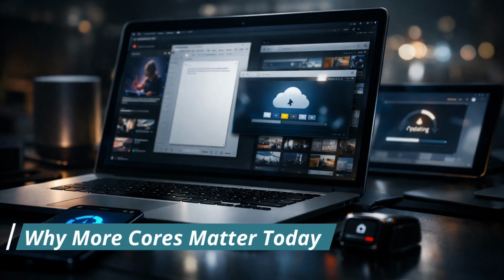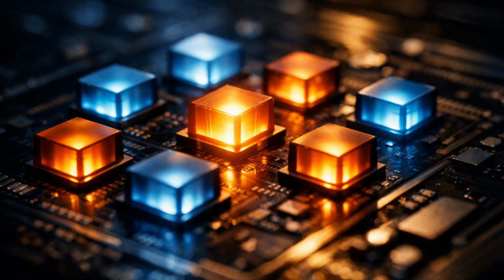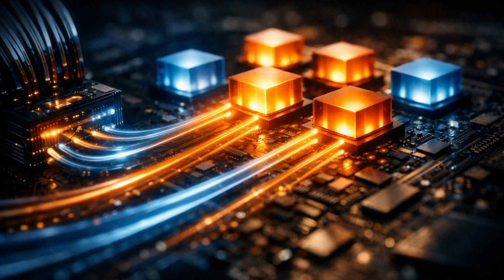CPU Cores — The Workers Inside Your Machine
Step inside the hidden world inside your computer — a world of constant motion, invisible workers, and billions of decisions happening every second.
This episode explores CPU cores: what they are, how they think, and why they matter more today than ever.

From the early days of single‑core processors to the rise of multi‑core architectures, we break down:
- What a CPU core really is
- Why more cores don’t always mean more speed
- Single‑threaded vs multi‑threaded workloads
- How the scheduler acts as the CPU’s invisible boss
- Why modern software depends on parallelism
- And how your CPU becomes a city that never sleeps

If you’ve ever wondered why your computer feels fast, slow, smooth, or overloaded — this video gives you the blueprint.

⏱️ Chapters
00:00 — The Hidden World Inside Your Computer
00:29 — What a Core Really Is
00:57 — The Rise of Multi‑Core CPUs
01:27 — The Assembly Line Metaphor
01:51 — Single‑Threaded vs Multi‑Threaded
02:19 — Clock Speed Explained
02:37 — The Scheduler
02:56 — Why More Cores Matter Today
03:19 — The City Inside Your CPU